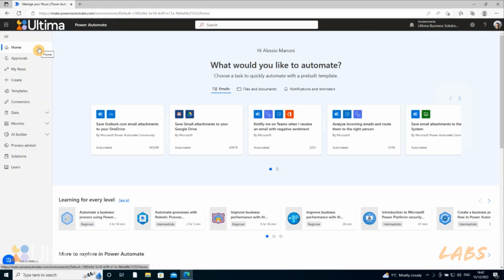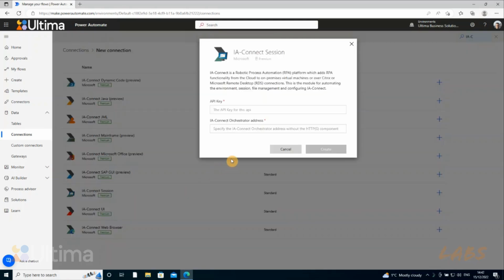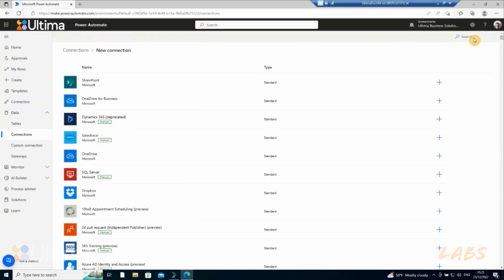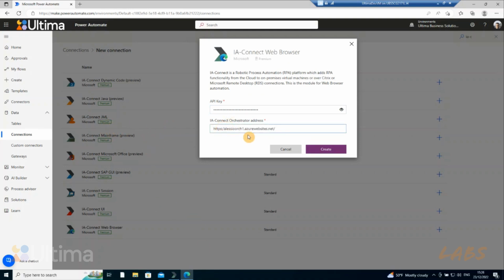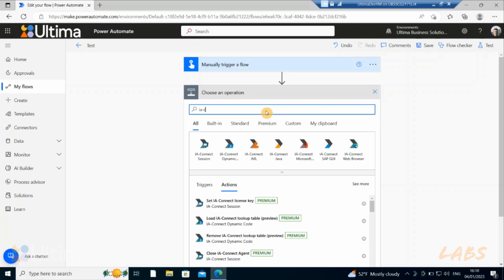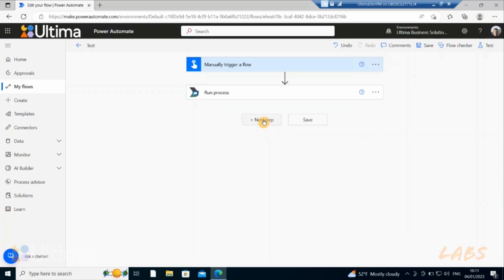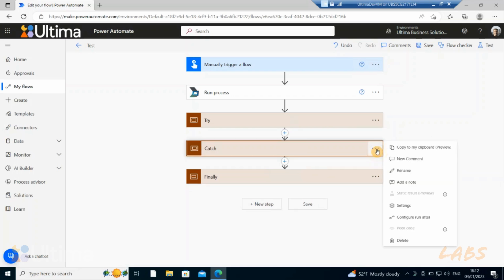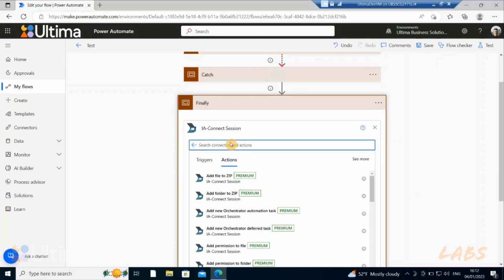Setting up IA-Connect Connections, Connectors, and Flows in Power Automate | Step-by-Step Guide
Welcome to our detailed tutorial on setting up IA-Connect connections, connectors, and flows in Power Automate. This video will guide you through the essential steps to integrate IA-Connect with your Power Automate environment, enabling you to leverage the powerful actions provided by the IA-Connect package. Here's what you will learn:

1. Power Automate Setup: How to log in and navigate to the Power Automate homepage.

2. Creating Connections: Step-by-step instructions on setting up necessary connections for IA-Connect.

3. Configuring Connectors: Understanding IA-Connect connectors and how to set them up.

4. Creating a Flow: How to create a simple flow using IA-Connect connectors and verify connections.

5. Advanced Flow Structuring: Best practices for structuring flows with Try, Catch, and Finally scopes.

6. Error Handling: Configuring scopes to handle errors and ensure complete flow execution.

By the end of this tutorial, you will be able to efficiently create and manage Power Automate flows using IA-Connect, enhancing your automation capabilities.